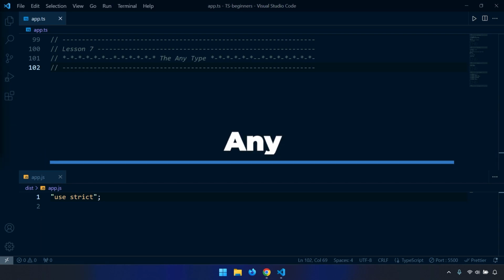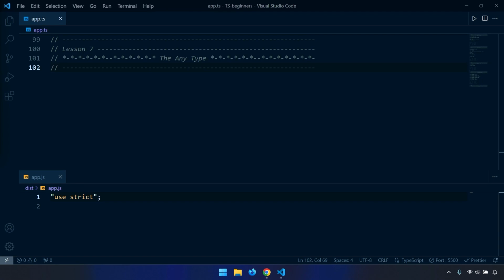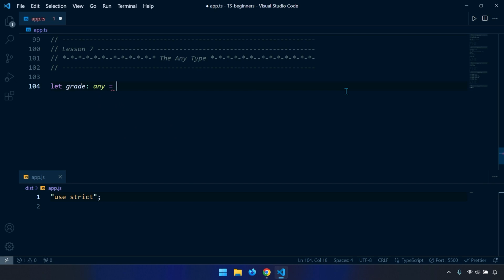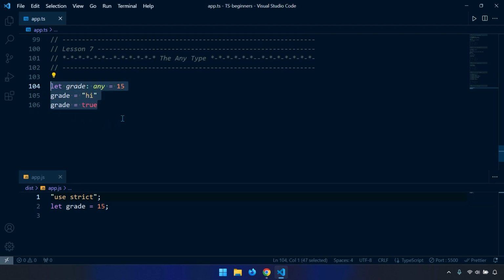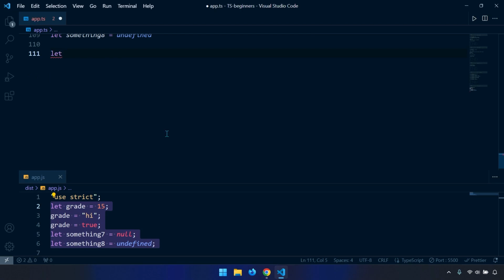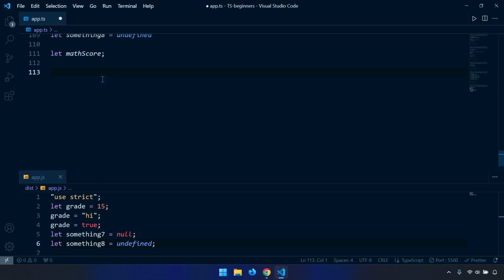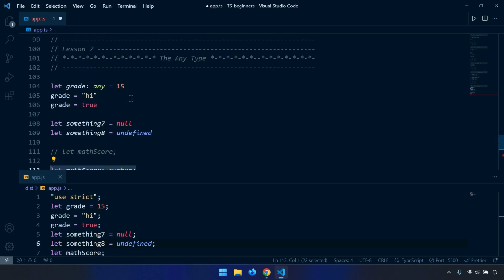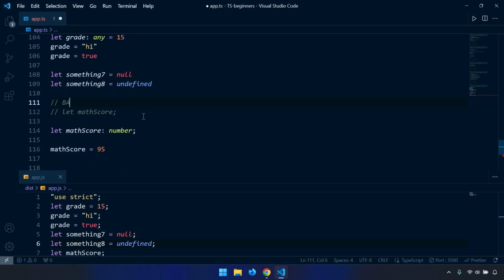Typescript for Beginners - The Any Type - Lesson 7